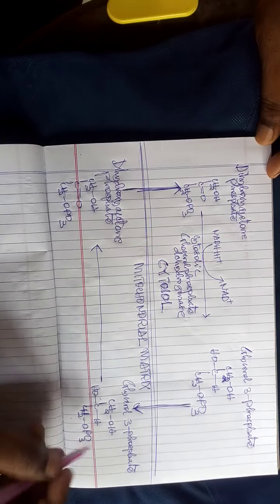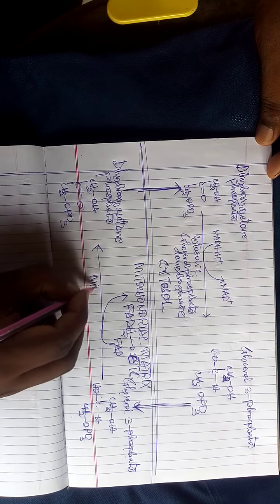GLYCEROL -PHOSPHATE SHUTTLE